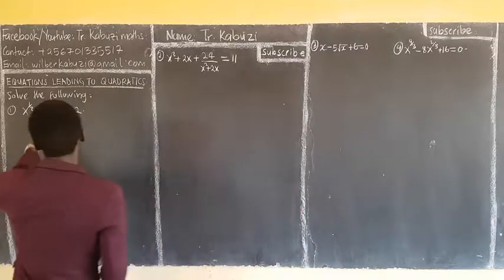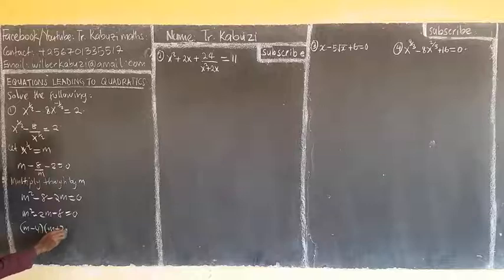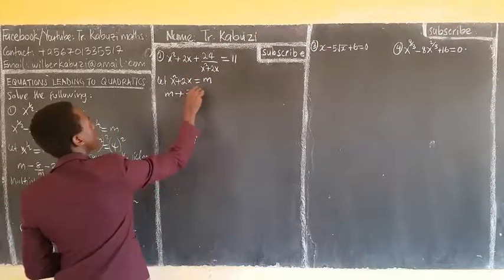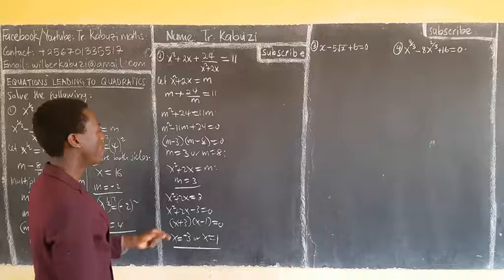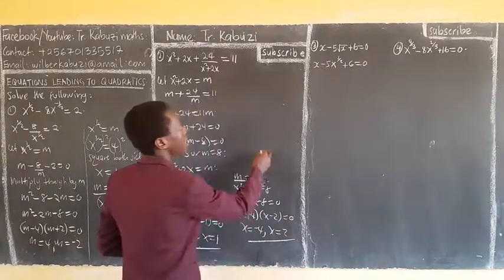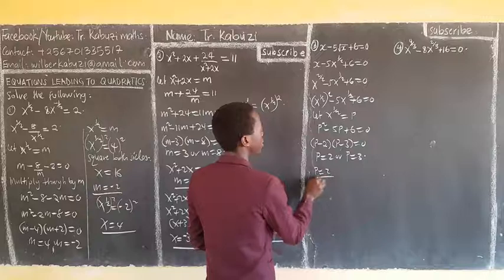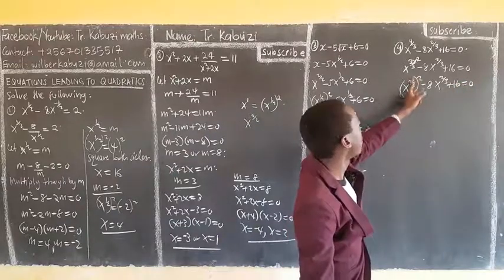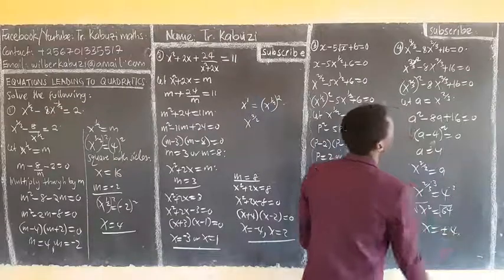equations leading to quadratic equations....africastruggle.